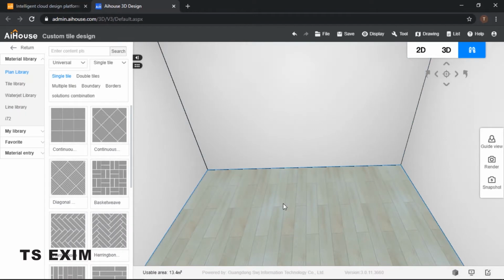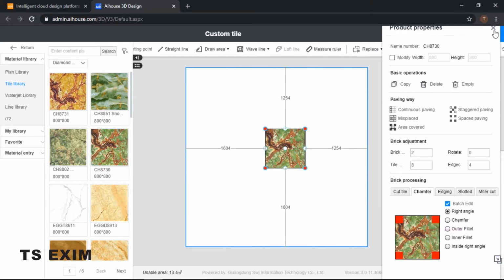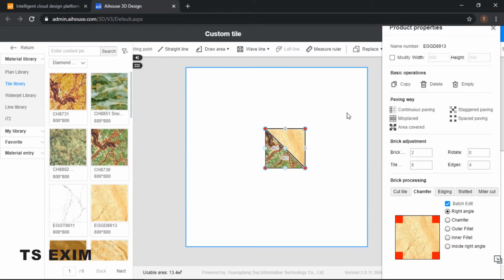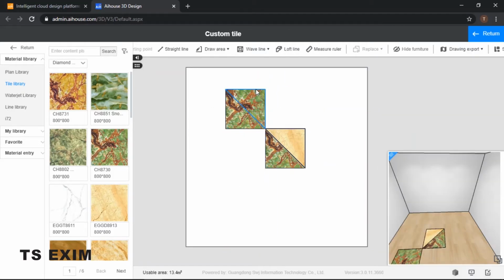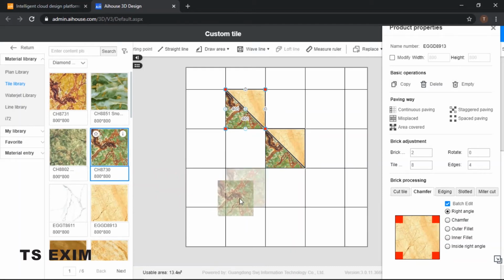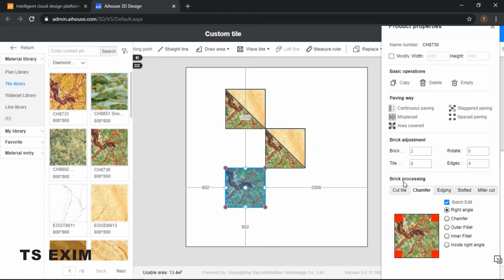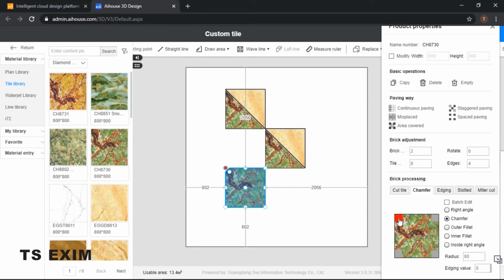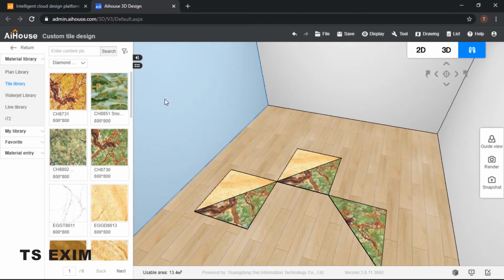[Tiling FAQ] How to cut tiles into triangle? | AiHouse